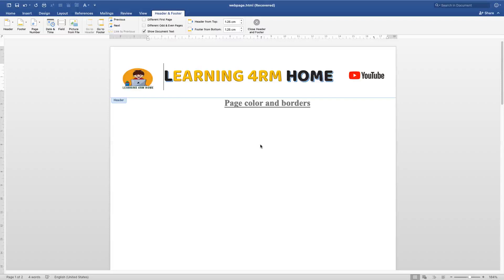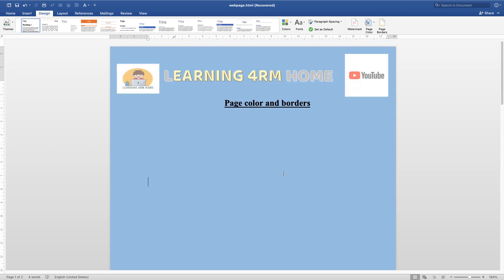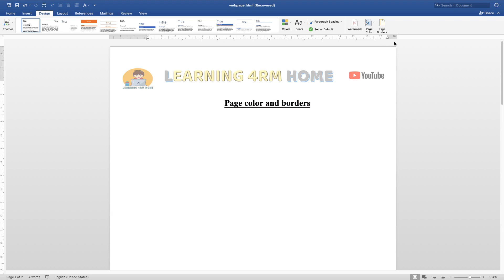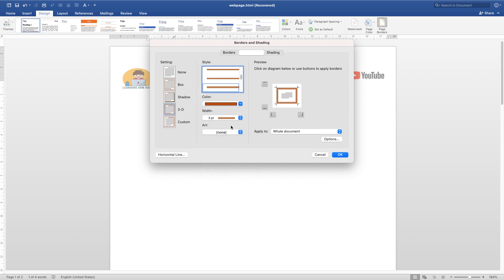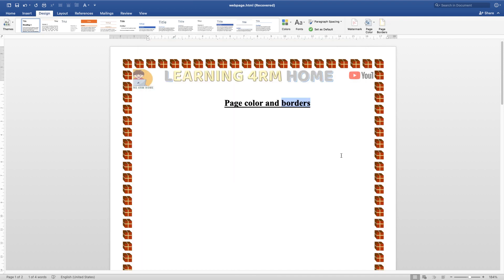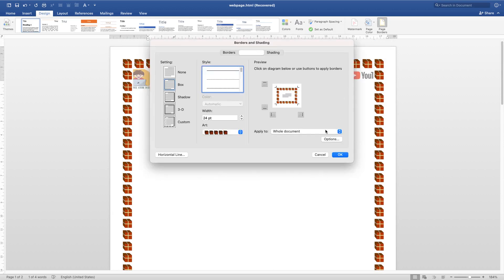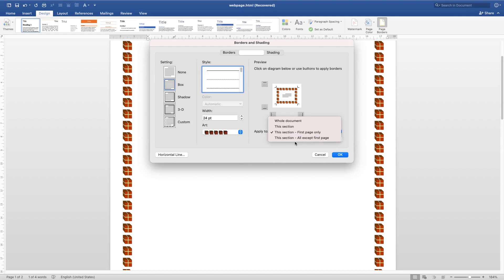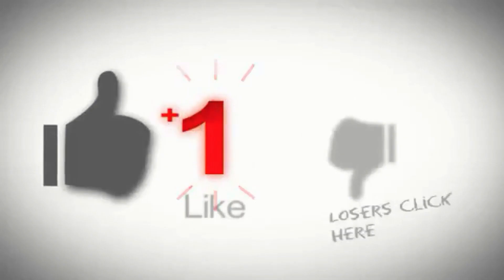MS WORD Tutorials for Beginners - 17 - Page background.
Apps Explorer Hub presents: MS WORD Tutorials for Beginners - 17 - Page background. Please watch the full playlist to understand the usage of MS Word App.